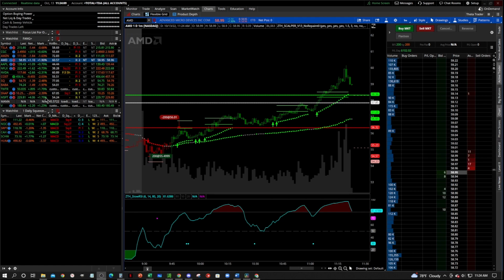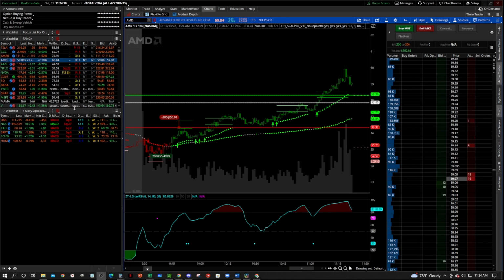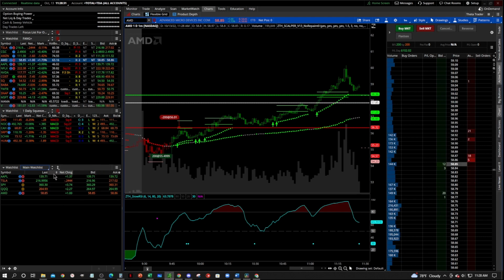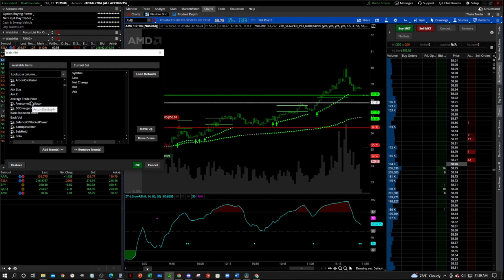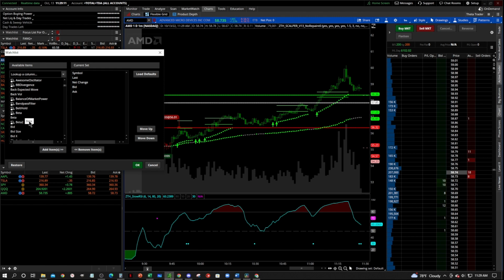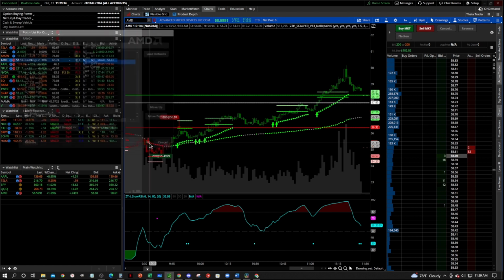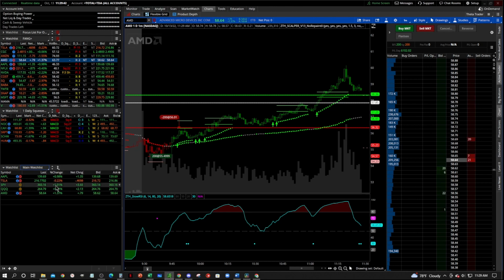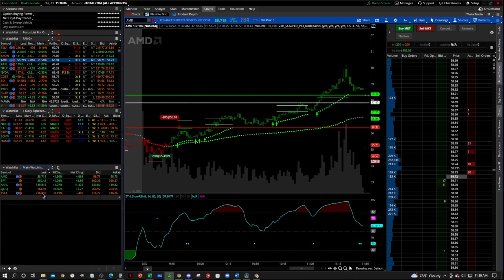How To Make A Watchlist In Thinkorswim Fast | Beginner Tutorial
Get Our Proprietary Thinkorswim Studies!

Want to know how to make a watchlist? In this tutorial video, I show you the fastest way I know of to make a dynamic watchlist that you can customize to your liking.

This tutorial is for traders who are beginners to the Thinkorswim platform and need to know how to add and edit their studies.

Be sure to like this video if it was helpful to you, and subscribe to the channel to see more videos like this one to help you better understand and use the Thinkorswim platform. The better you know your software, the better your trading experience will be.

how to make a premarket watchlist,
how to make day trading watchlist,
master think or swim custom charts,
how to make a watchlist,
how to create a watchlist,
how to change colors,
exponential moving average,
macd,
think or swim chart tutorial,
think or swim charts,
how to make think or swim charts,
how to use think or swim,
technical analysis tools,
think or swim technical analysis,
beginner charts tos,
think or swim,
think or swim tutorial,
change candlestick color think or swim,
thinkorswim how to,
thinkorswim chart setup,
thinkorswim technical analysis,
how to show premarket data think or swim,
thinkorswim basics,
trading tutorials,
edit tos charts,
forex trading,